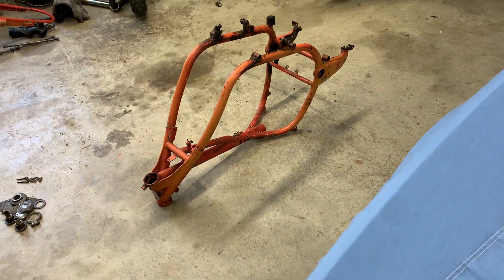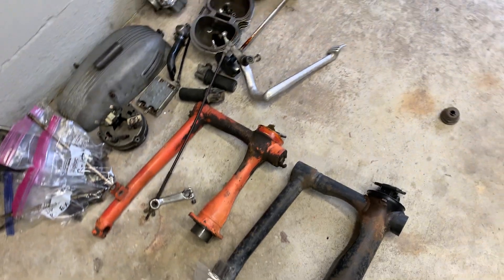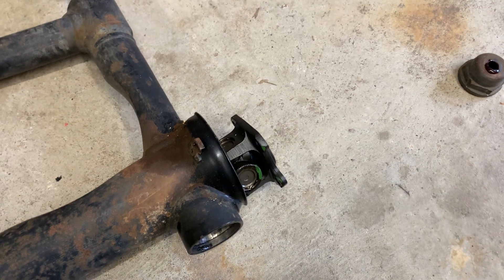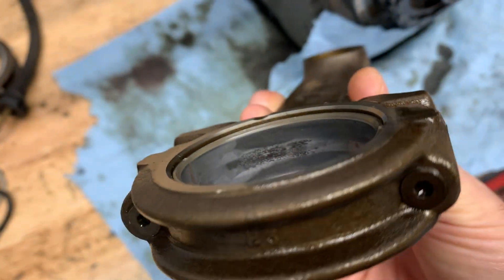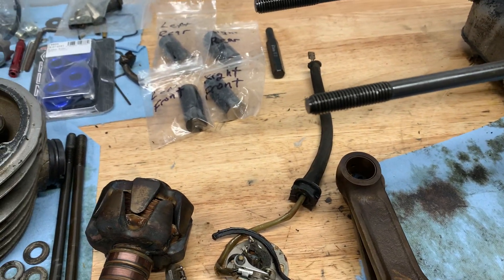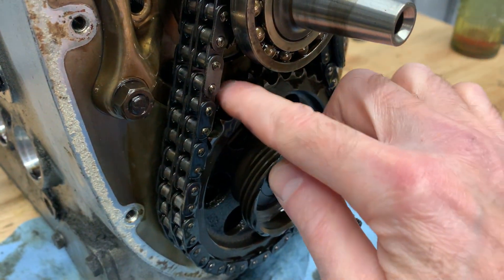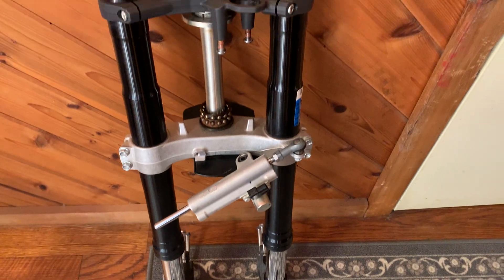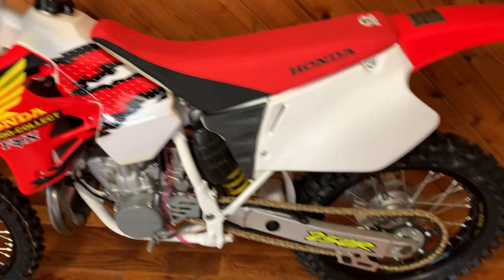Project Heidi Part 5: BMW R75 Restomod